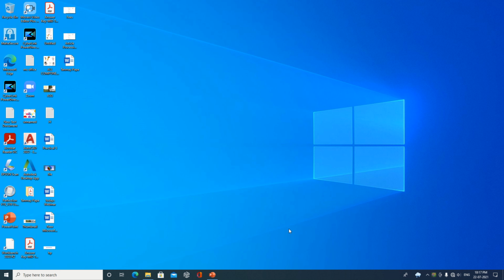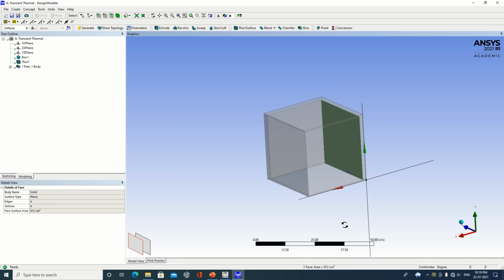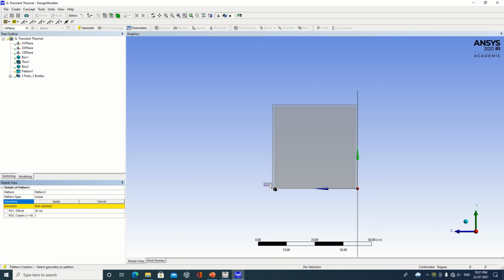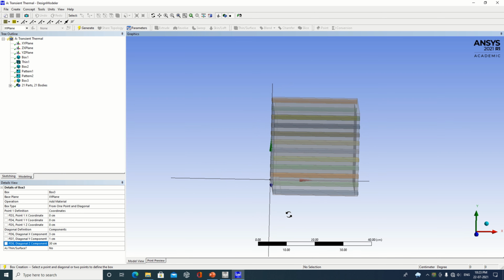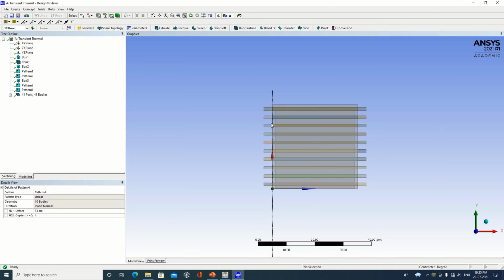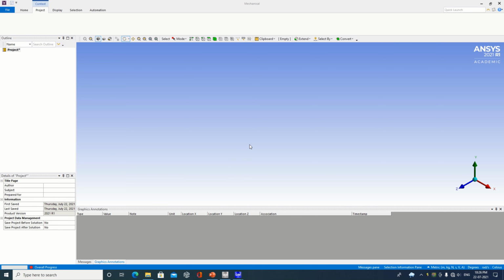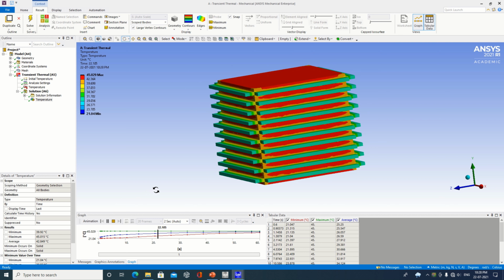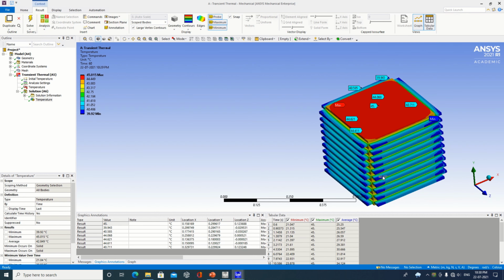Transient Thermal Analysis of Engine Component || FCFD-0041